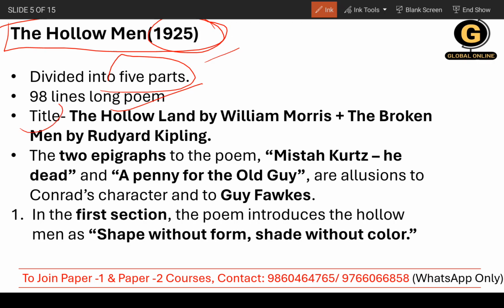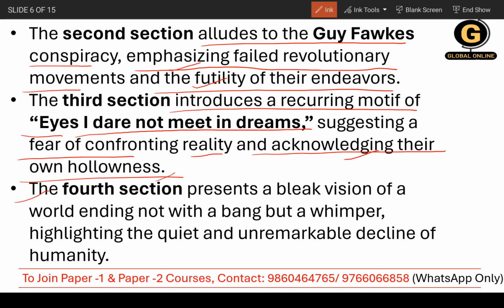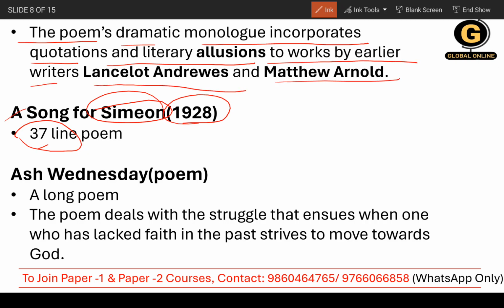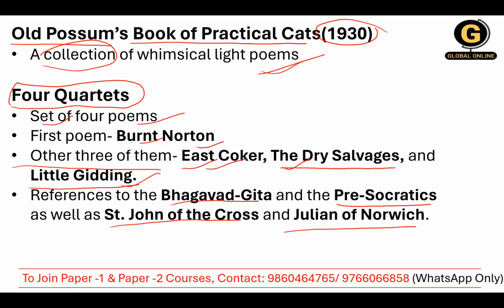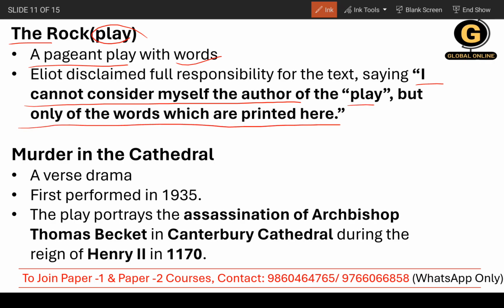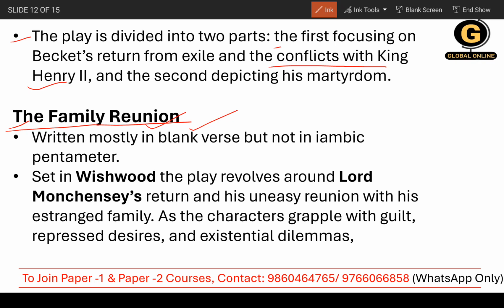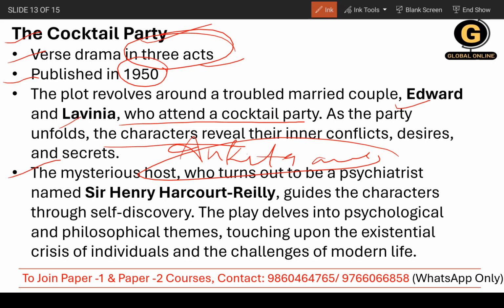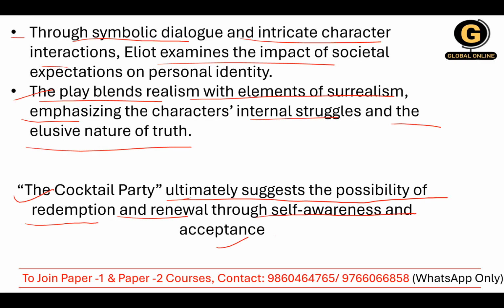Most Important Modern Writers for MHSET for 2024|T. S. Eliot(Part 2)|The Waste Land|English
Join our comprehensive lecture series for British Literature where we are covering prominent Modern Writers for Maharashtra SET 2024. Our expert instructors will guide you through key topics, provide valuable insights, and equip you with effective strategies to excel in your upcoming exam. Don't miss this opportunity to enhance your understanding and boost your confidence for success in the SET examination.

Online Courses available on Global Online app:

           1.UGC NET ECONOMICS
           2.UGC NET COMMERCE
⏩ KSET
⏩ APSET
⏩ MHSET Chemistry
⏩ MHSET Economics
⏩ MHSET Commerce
⏩ MHSET Management
⏩ TNSET Paper 1
⏩ TNSET Chemistry
⏩ TNSET Economics
⏩ TNSET Commerce
⏩ TNSET Management

Follow us on :